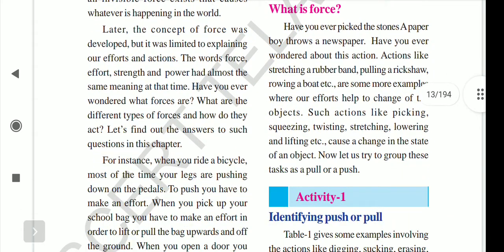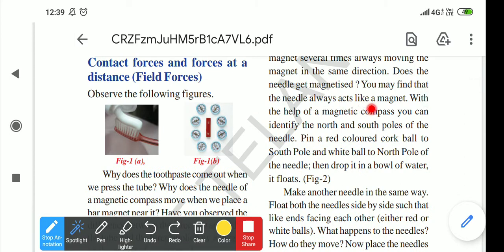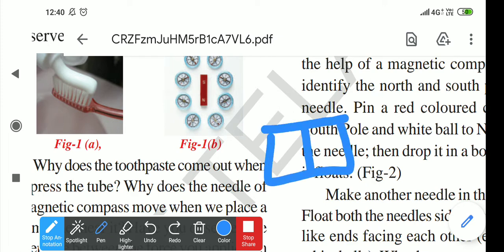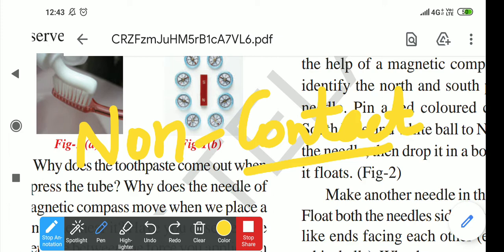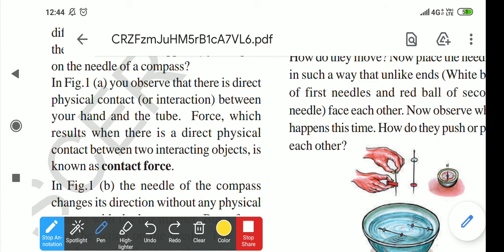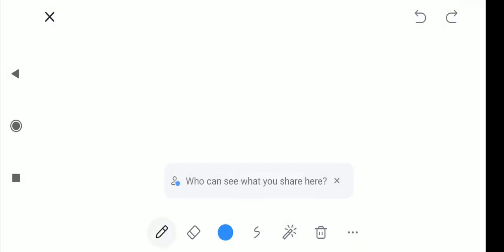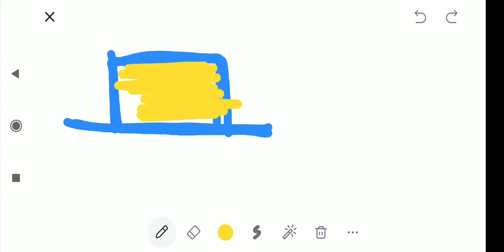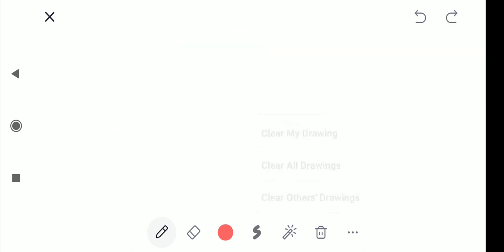FORCE ( PHYSICS ) PART 3 CLASSIFICATION OF FORCES BASED ON NATURE OF CONTACT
FORCE VECTORIAL CONCEPT FOR YOUR ACADEMICS GO THROUGH IT AND ASK YOUR DOUBTS IN COMMENT BOX TRY TO ANSWER THE RIDDLE QUESTION IN COMMENT BOX .. I WILL SAY ANSWER IN NEXT VIDEO THANK U ALL . ☺☺